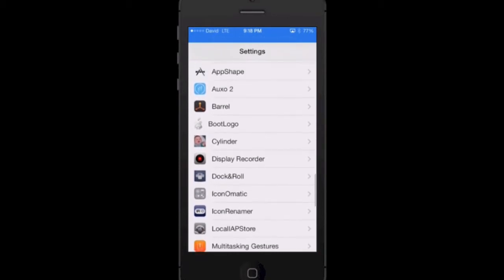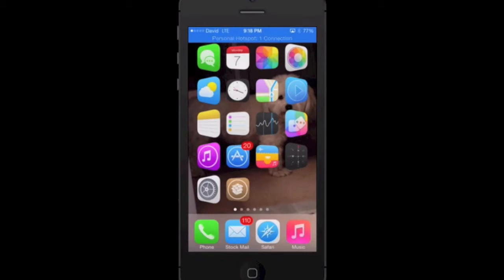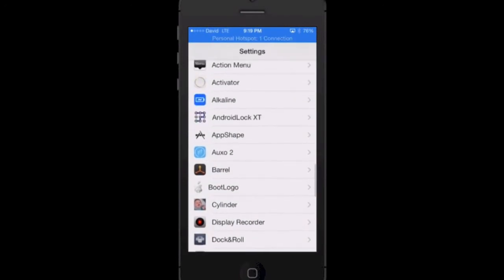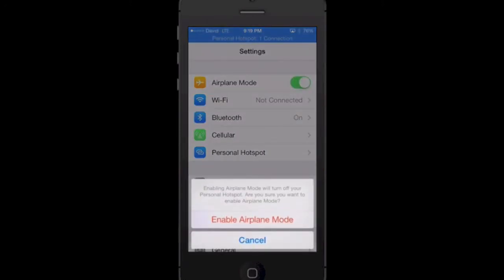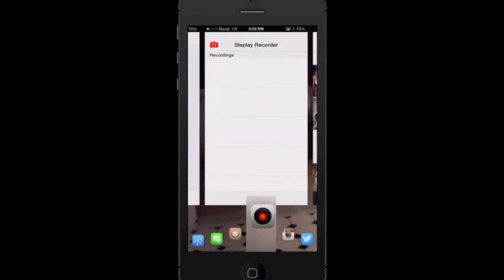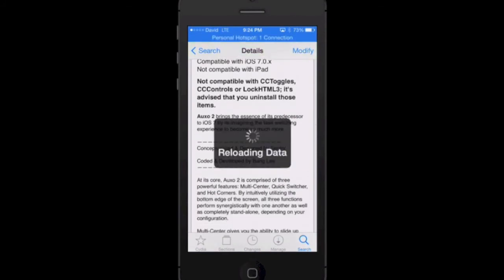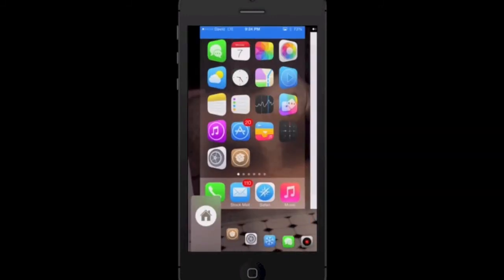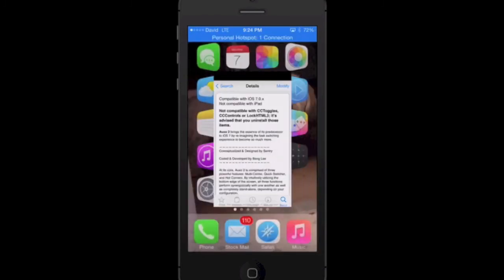Auxo 2 not working right? Try this!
In this video I show you guys how to fix A common problem with Auxo 2